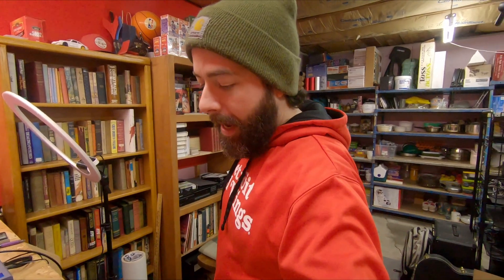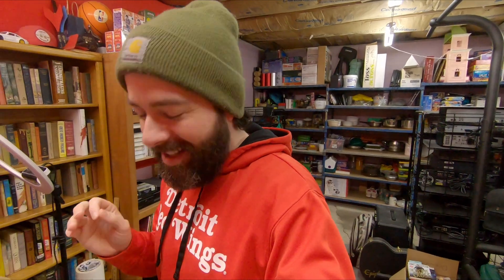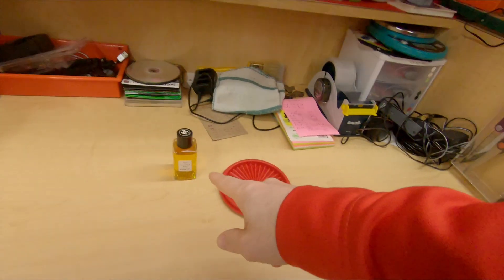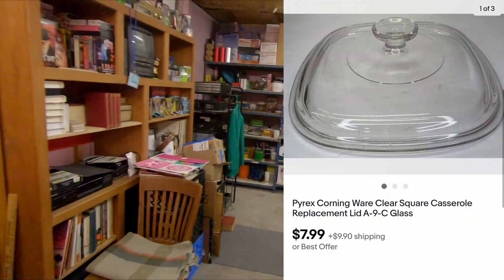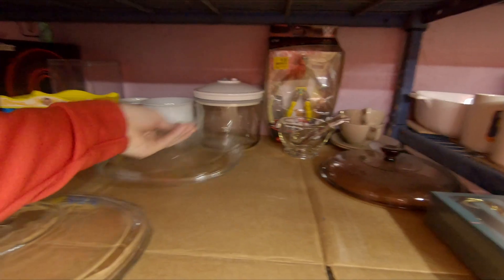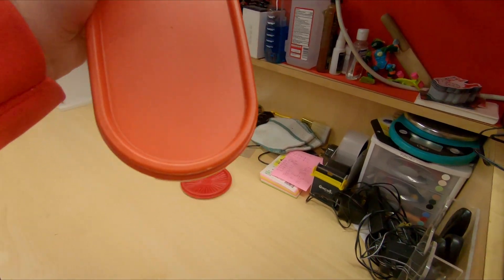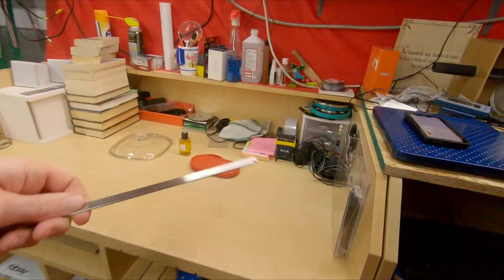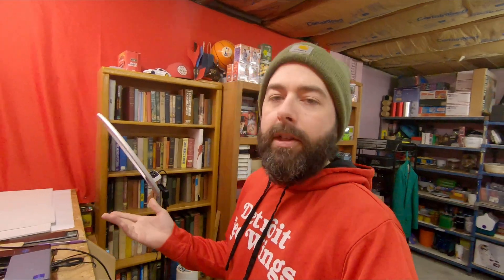HUGE eBay PROFITS On This ESATE SALE Find